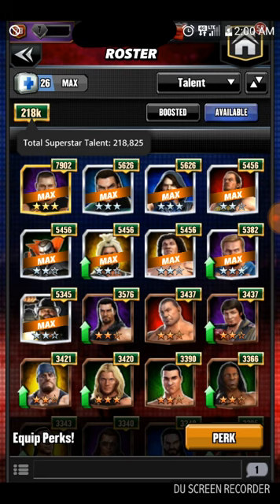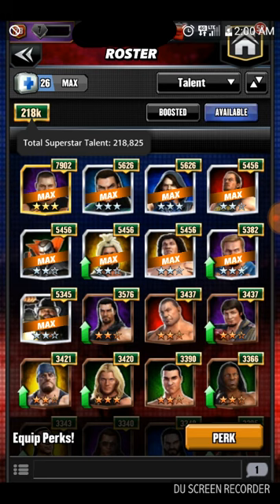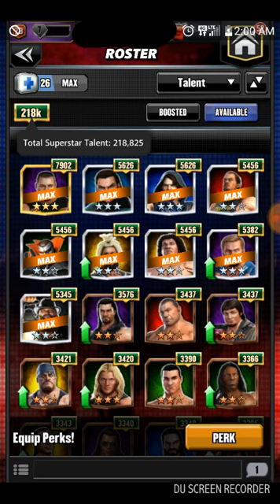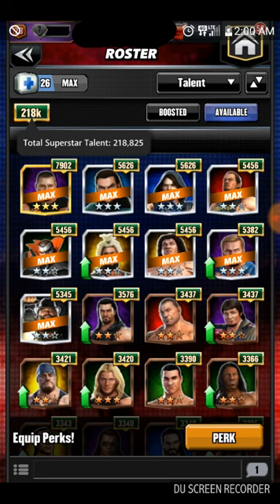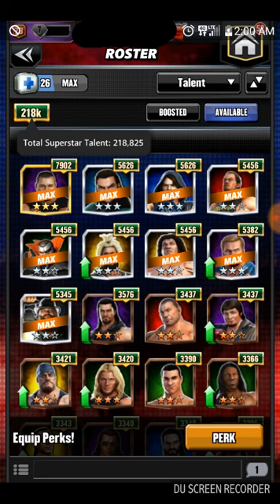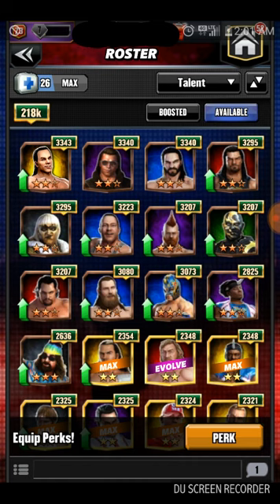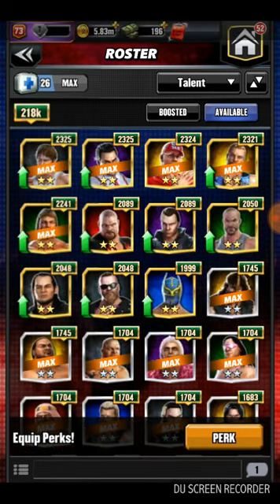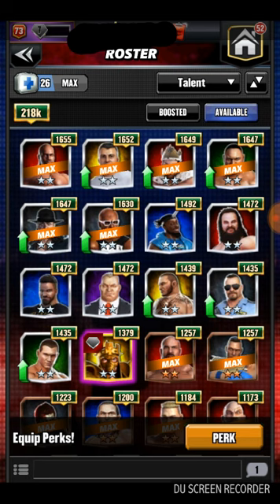My WWE Champions Roster Showcase With Tips & Advice!!!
It's been a while since my last roster showcase and since we've reached over 100 subscribers I figured this would be the perfect time to show you how my roster is looking. In this video aside from showing off my roster and my future plans for it, my aim is to help those player's who need guidance when it comes to building a solid WWE Champions roster. So viewers strap in & Let's GOOO!!! Please make sure to subscribe & turn on the notifications for future WWE Champions content & if you have any questions make sure to leave a comment or contact me on Twitter or my Facebook page!

The 100 Subscriber Celebration $20 gift card giveaway is underway to celebrate 100 subscribers! 100 down 500 next. Let's GO & Good luck!!!

Are you active daily and in need of a new home? Want to feud hard as well as grow efficiently? Join Crowned Era & we will show you love. We are request only and FB Messenger is required. Come be a part of a faction that will be Legendary. Family First & Royalty Alway!

Champions Youtubers

References